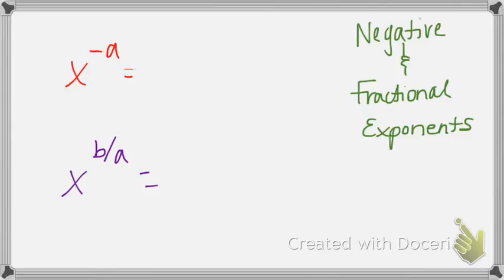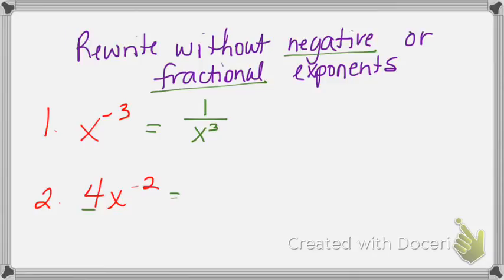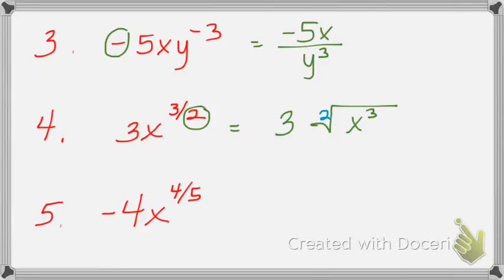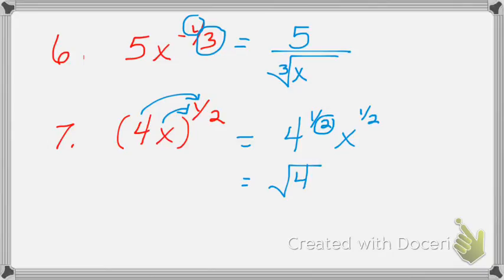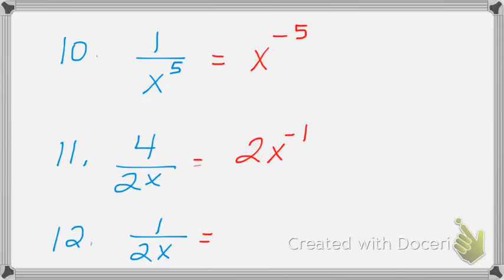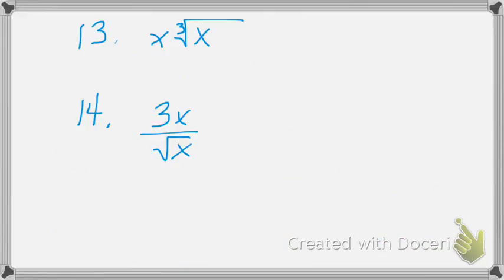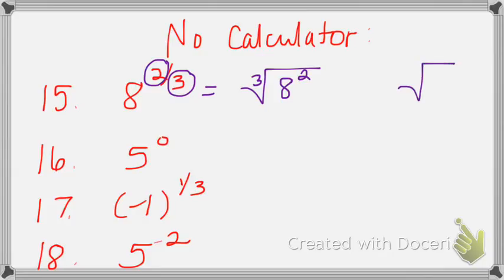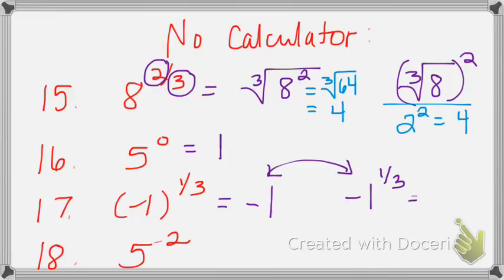negative and fractional exponents